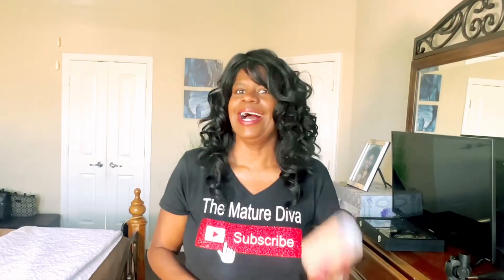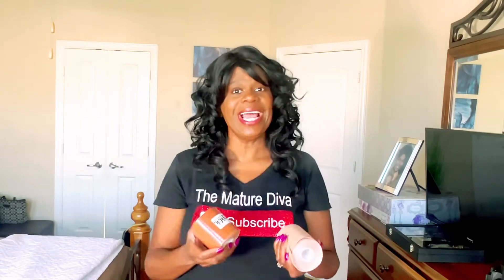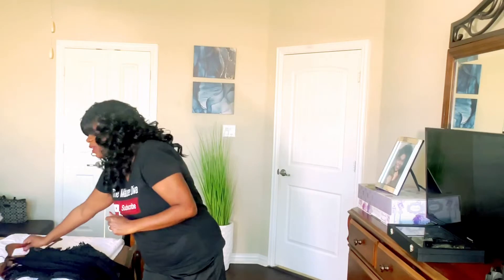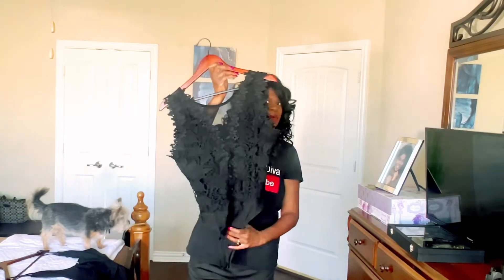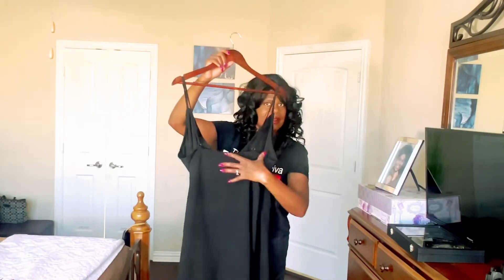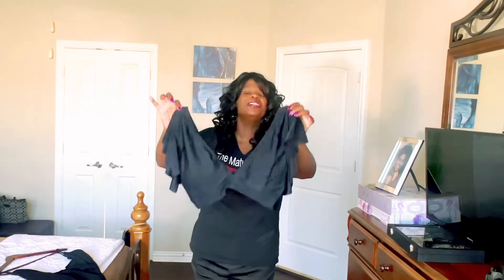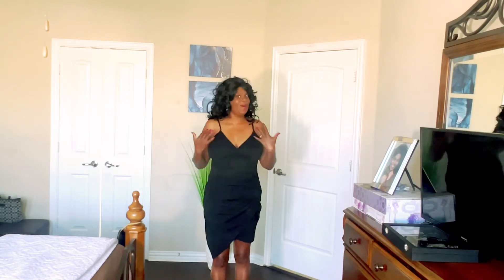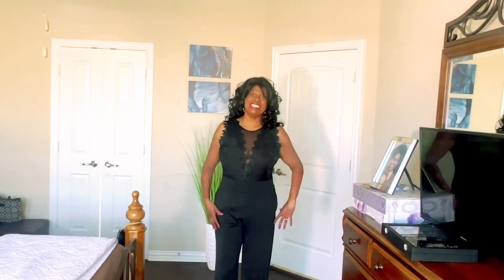Is Boob Tape Waterproof? Does it Pass The Swim Test?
Yes! Breast Lift Tape Works For Those Blessed In The Chest.  I'm back with another review from the latest shade from High Oh Breast Lift Tape.

When we last visited, I reviewed the original High Oh Breast Lift Tape in it's original shade.  The product worked really well for me, but I longed for a shade that was closer to my skin tone, and the makers of High Oh Breast Lift Tape listened to my concern and reached out to make to review their NEW SHADE of High Oh Breast Lift Tape. Even better than before, and it is waterproof.

I tested the High Oh Breast Lift Tape in 3 outfits including backless, plunging necklines and sweetheart neckline, and a swimsuit where I submerged in my spa for over 30 minutes.  The results were wonderful.  No slipping, no sliding, no shifting.  Hour later, the High Oh Breast Lift Tape was still in tact and had a super hold.

Here's What I'm Wearing:
Brown High Oh Breast Lift Tape (3 inch)
Brown High Oh Breast Lift Tape (4 inch)

Here's info on the beige shade:
Beige High Oh Breast Lift Tape (3 inch)
Beige High Oh Breast Lift Tape (4 inch)

Beautiful Black Lace Bodysuit
Black Ruffled Swimsuit
Verdusa Black Sweetheart neckline top

So, if you are wondering if you can use this to give yourself a breast lift for your swimsuit? the Answer is yes.

Get ready to wear those super sexy tops, halters, dresses, and evening gowns with ease.

Clothing, Shoes, Wigs, Travel and Beauty Brands...Let's Collaborate

Please share with others.
THE MATURE DIVA